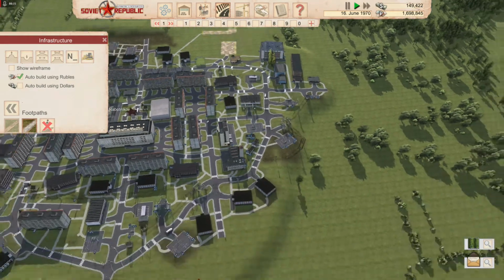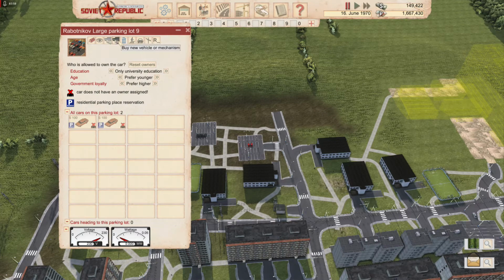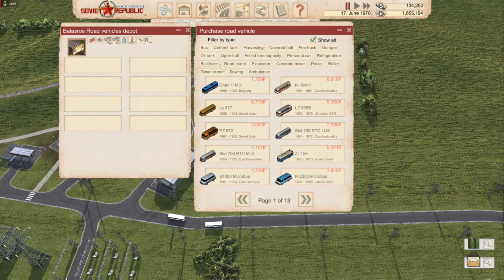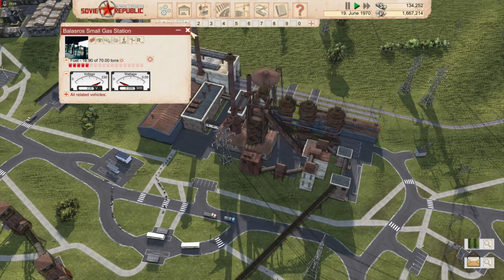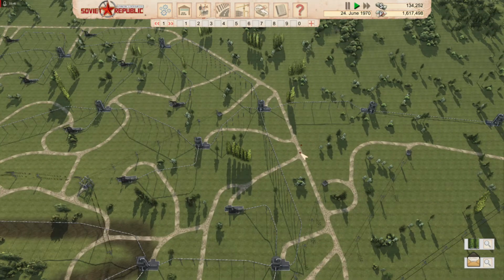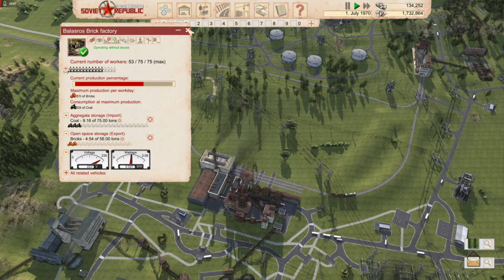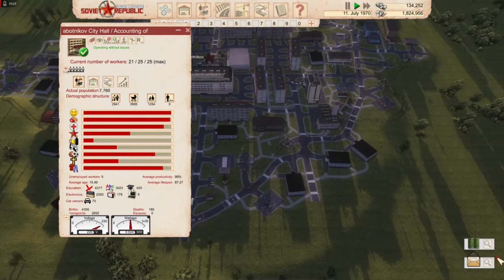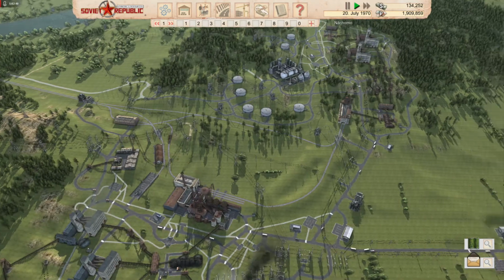S2E12 - Workers & Resources Soviet Republic - Gameplay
Want to earn some money? Teach English to Chinese and Japanese students online from your home, part time or full time. All you need is higher education (bachelor, any major), to be 18+ of age, headset and computer. Click to the link below to apply: